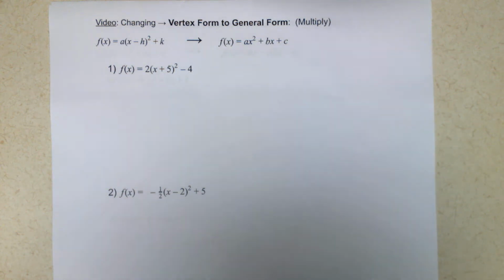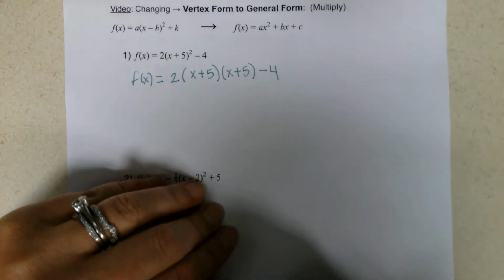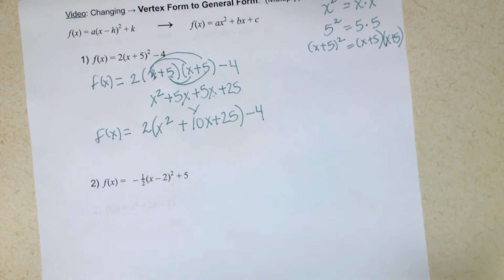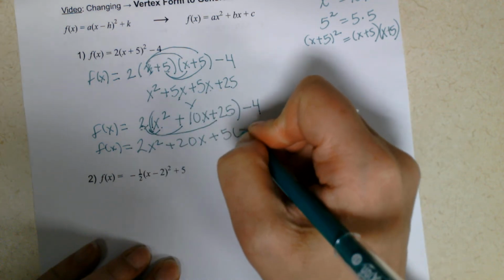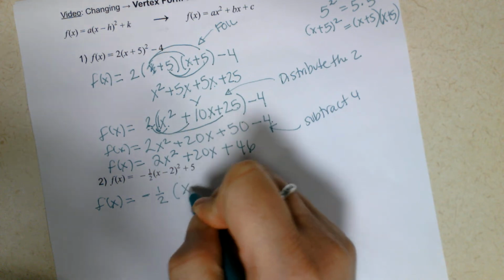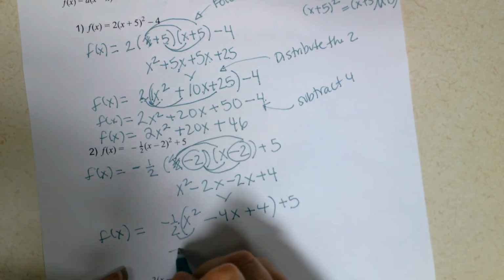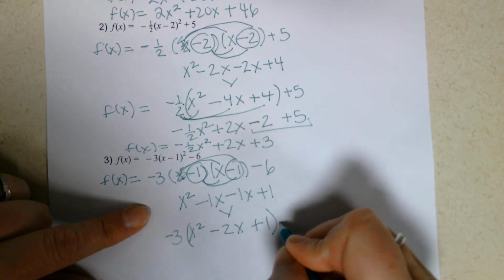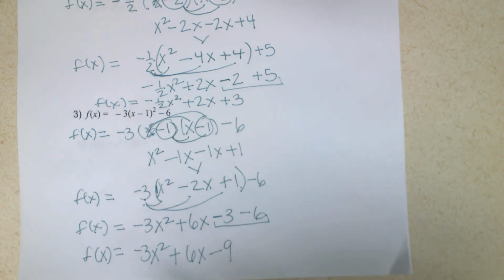Changing Vertex Form to General Form